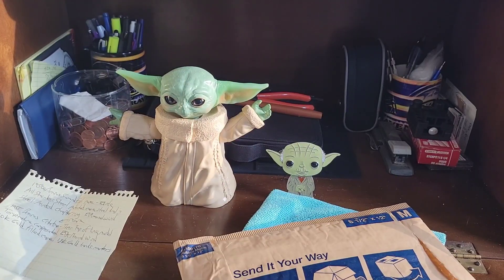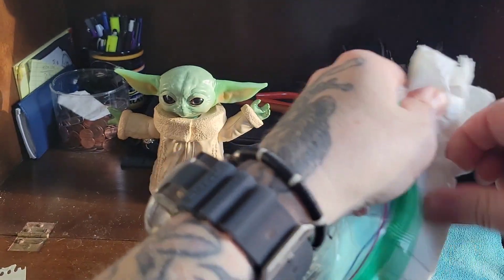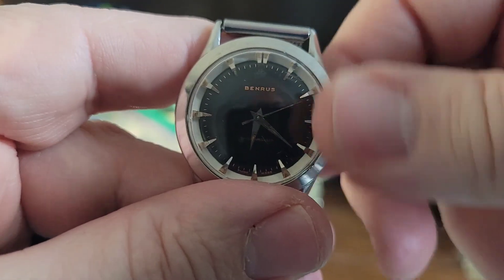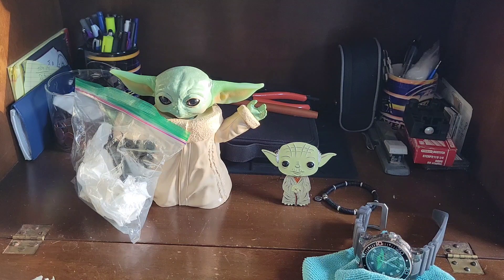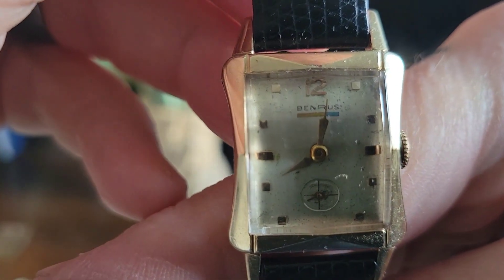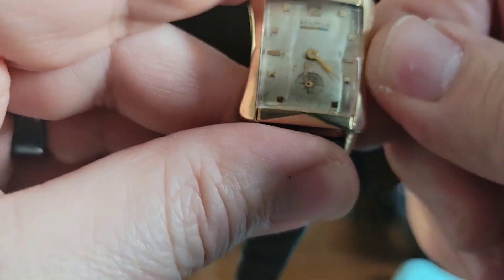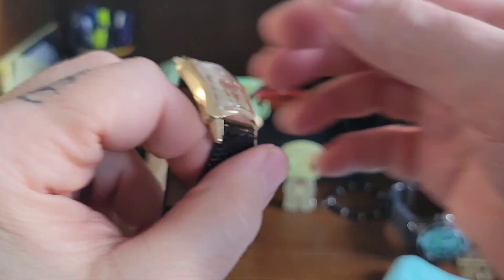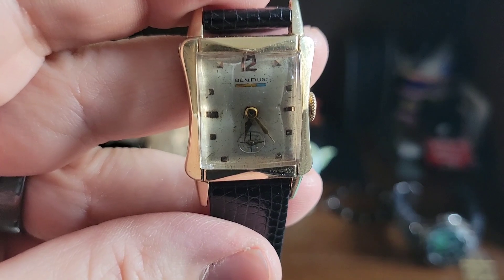Double Vintage Benrus Watch Unboxing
From my Brother Shane Paradis